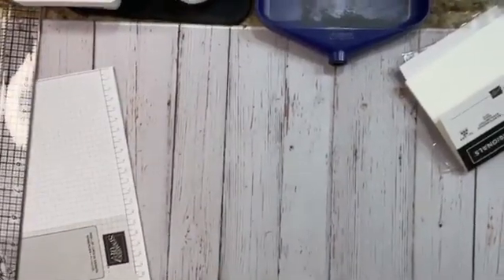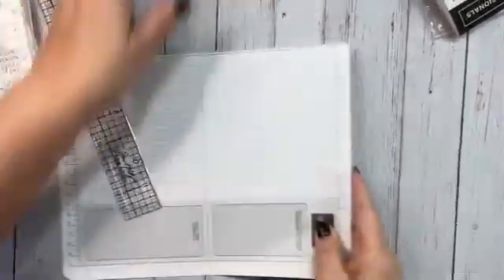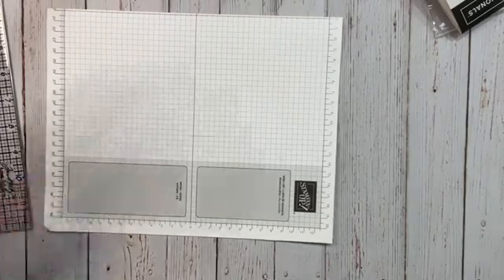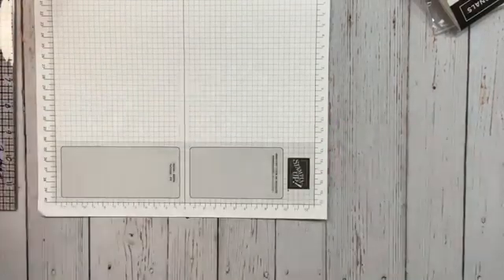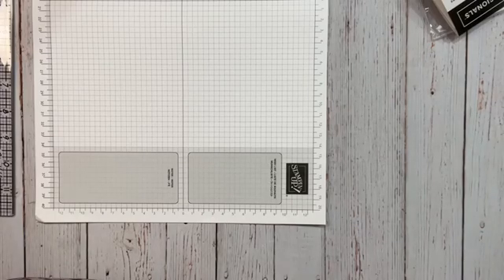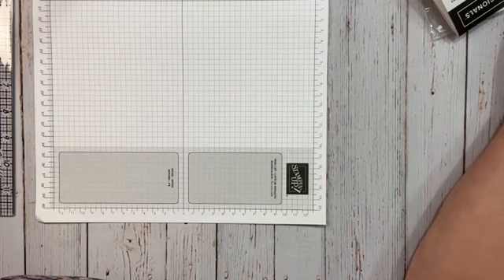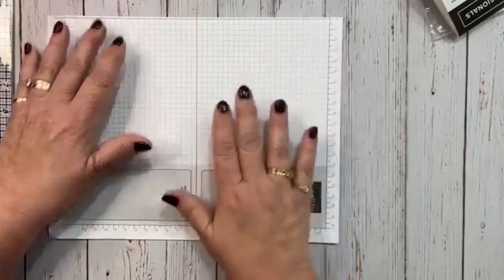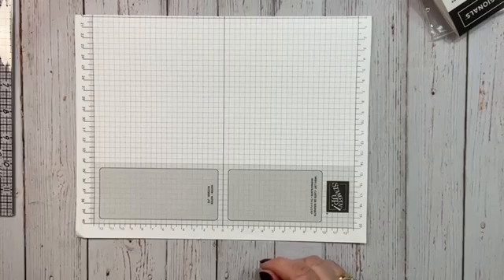Combining Heat Embossing/Water Coloring Techniques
This video shows how to create a beautiful water color background then add heating embossing.  Both outside my comfort zones but I loved the final result.  Join me as we create with the Framed Florets bundle from Stampin; Up!